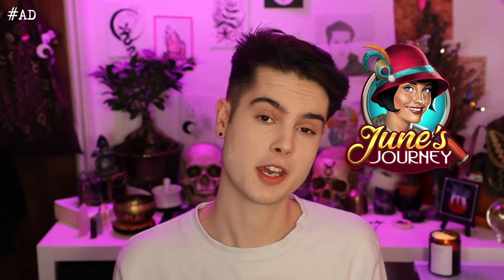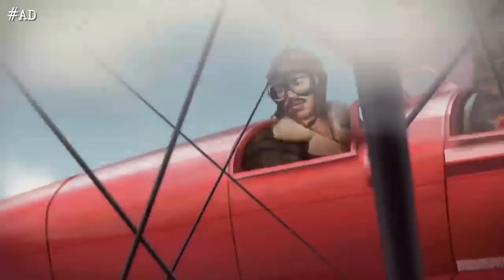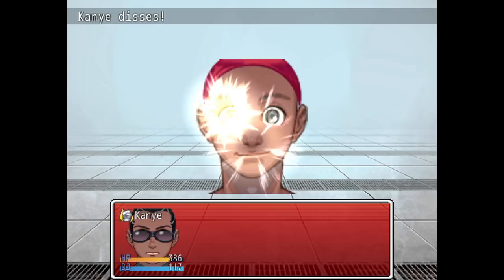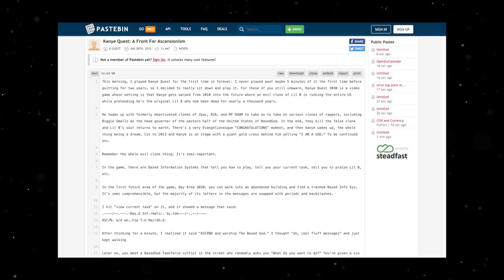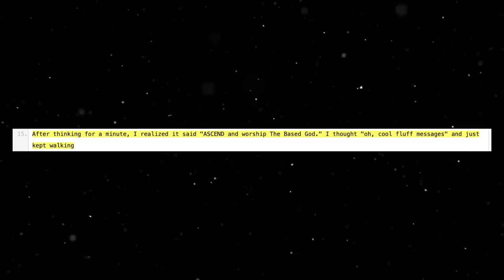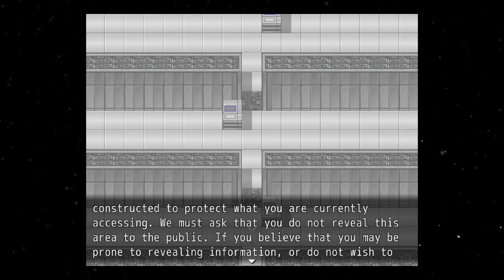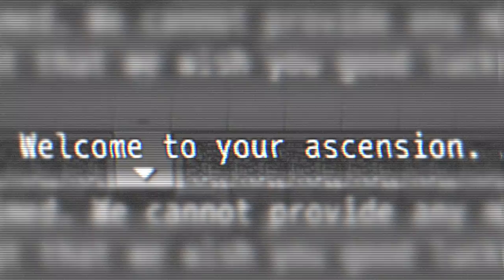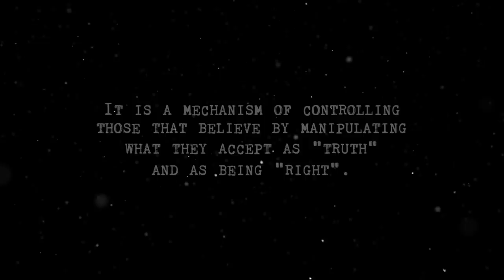SOLVED: How a Cult Recruited Through a Game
In this video, Flinders and I discuss the infamous Kanye Quest 3030 game.

IF YOU ARE AFFECTED BY THE TOPICS DISCUSSED IN THIS VIDEO, CLICK HERE ➤

JOSHUA MILES
MATLOCK
DE4 9EP
UNITED KINGDOM

•  SOURCES  •

•   CASE SUBMISSIONS  •

•   CREDITS  •

Stock Footage by: Storyblocks
Licensing for music and stock footage has been obtained, and full permission granted.

This video has NOT been made to cause disrespect or anything like that. It has just been made to spread awareness about this case by compiling information from various different public sources on the internet. I do not claim to be an expert, and the information presented in my videos should not be taken as gospel. Please conduct your own independent research. Any theories discussed are simply theories, and are not fact. Any opinions expressed in this video do not represent the views of myself, law enforcement or anyone else connected to this case unless otherwise stated.

Negative or disrespectful comments will be removed without notice with a permanent ban applied to your account if you repeat offend.